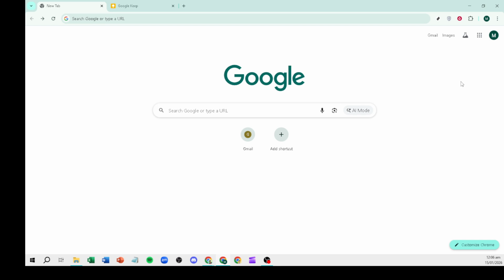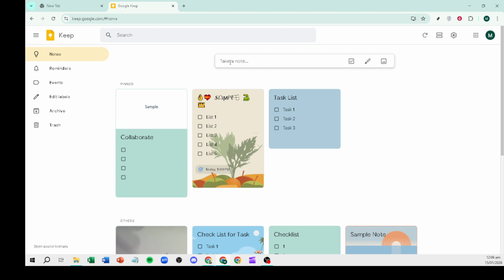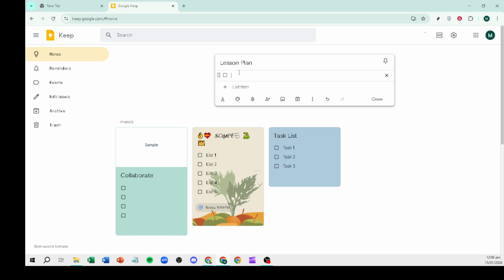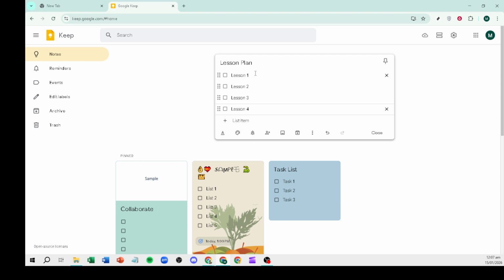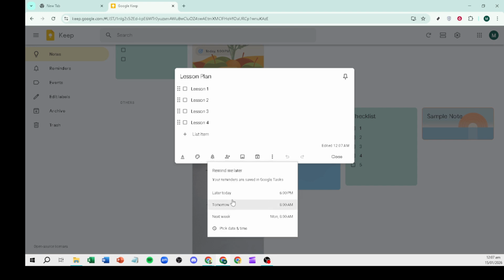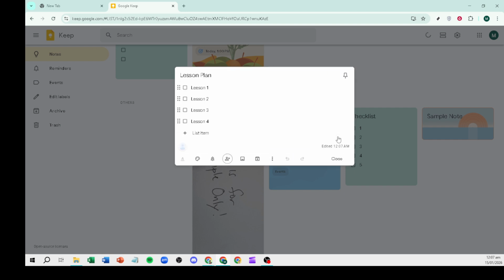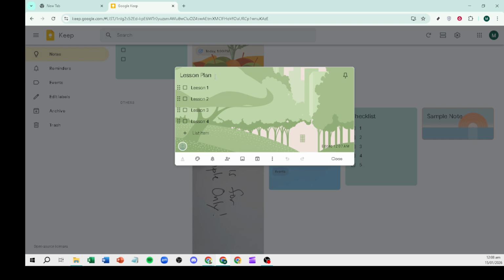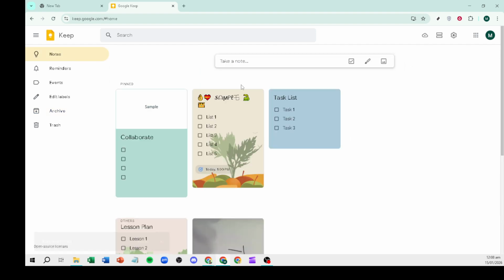How to Use Google Keep as a Teacher [Full Guide 2026]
In today's video we cover: use google keep as a teacher tutorial, google keep teacher workflow guide 2026, organize lesson plans and notes google keep step by step, manage classroom reminders google keep tutorial, create checklists and labels for teaching workflow, google keep productivity tips for educators guide, google workspace tools for teachers tutorial, google keep beginner guide, google keep tips and tricks, google keep full guide 2026, teacher organization workflow tutorial